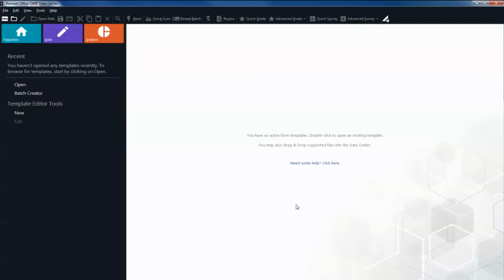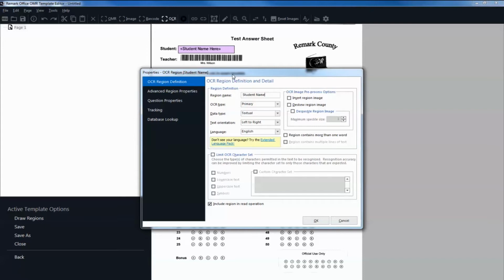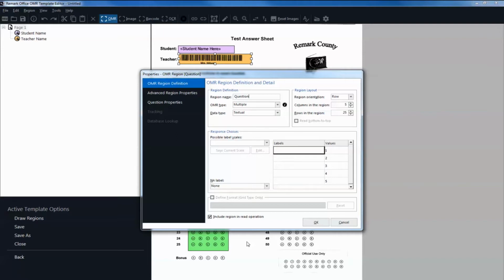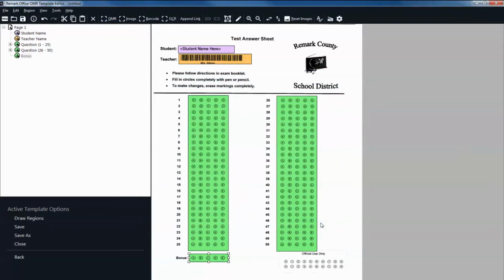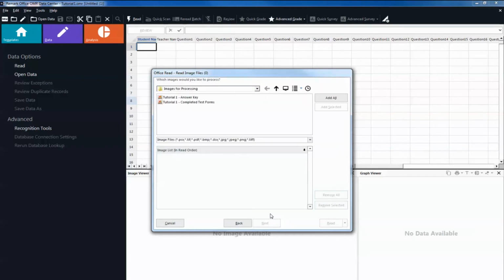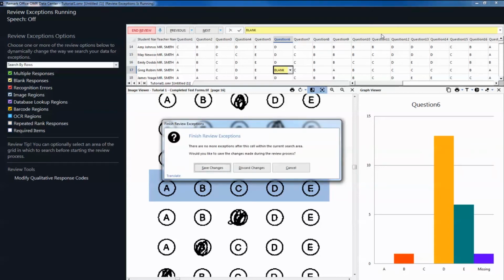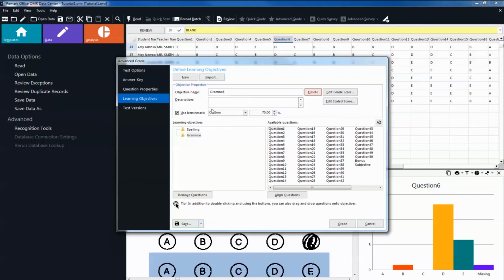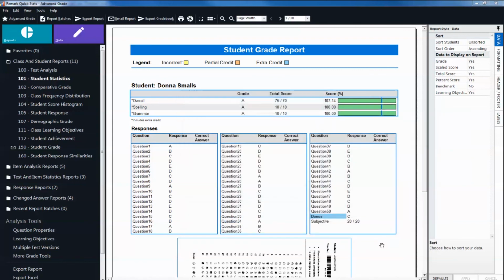Remark Office OMR 10 Tutorial 1 - Grading Tests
This video walks you through the steps in the Remark Office OMR tutorial #1. Tutorial #1 shows you how to use Remark Office OMR for a test. In this video you will see how to create a Remark Office OMR template, scan in completed forms, clean and review your data and analyse your data.